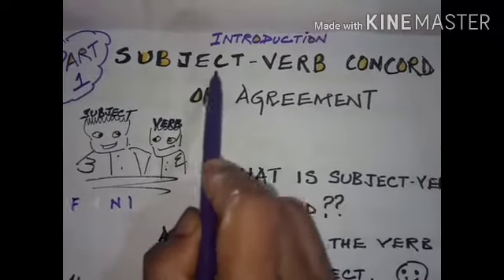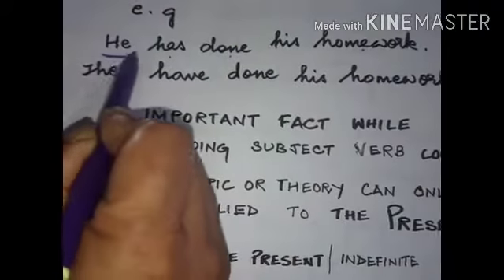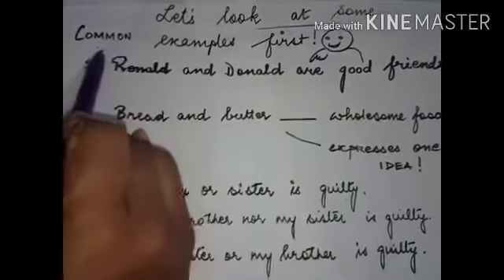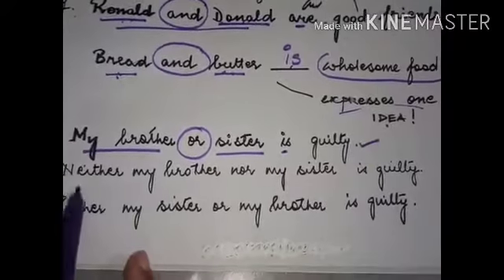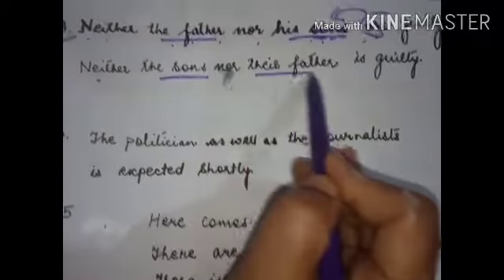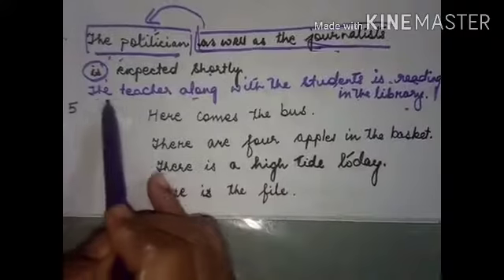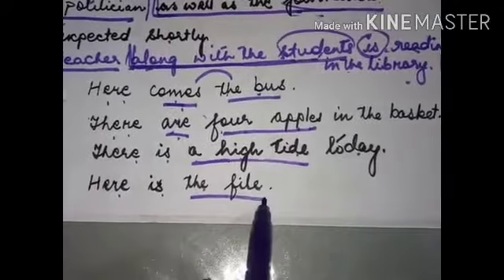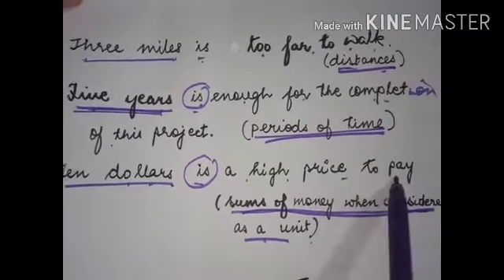Subject Verb Concord||Subject and Verb Agreement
Subject Verb Condord/ Agreement is an important topic in English language mastery.
whether in written or spoken one can be more articulate with Skill in grammar.
the general rule is "If subject is singular ,verb has to be singular.
If Subject is plural verb has to be plural.